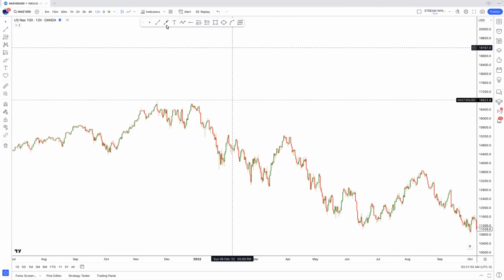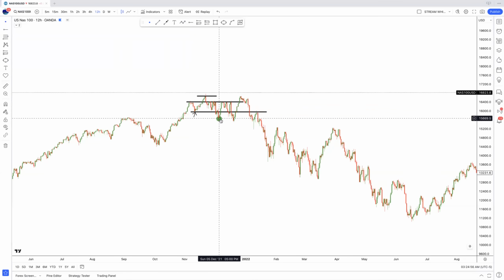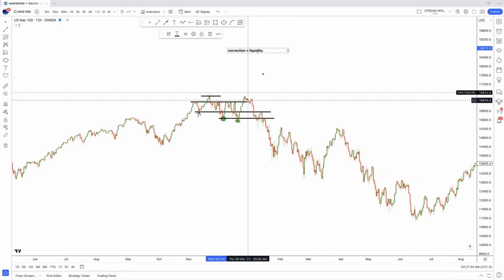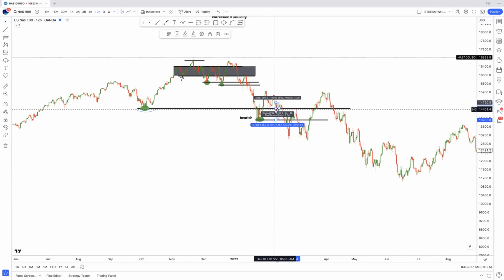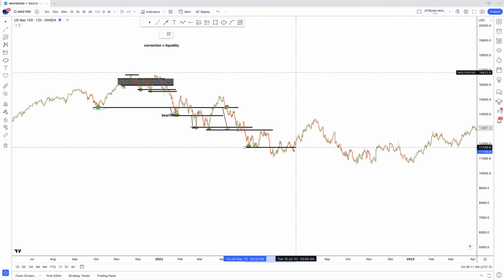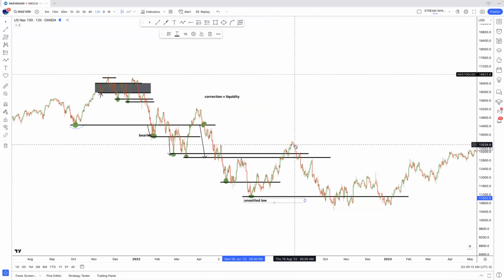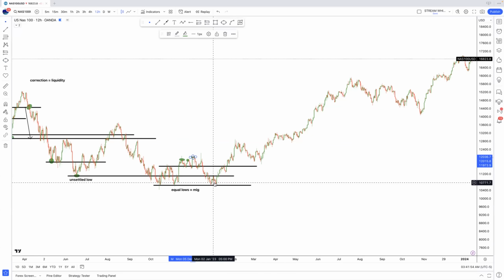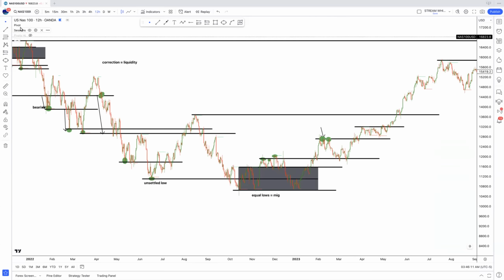Beginner's Traders Guide - No More Paid Courses!